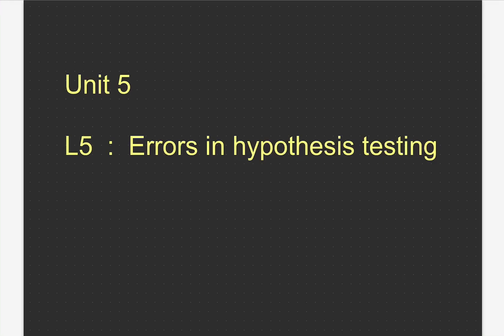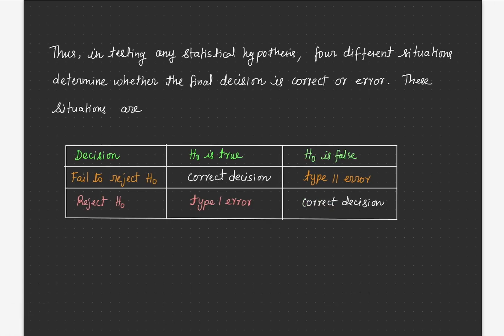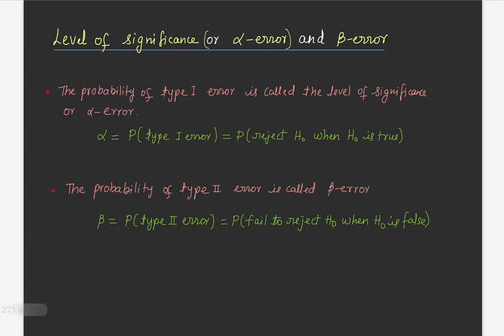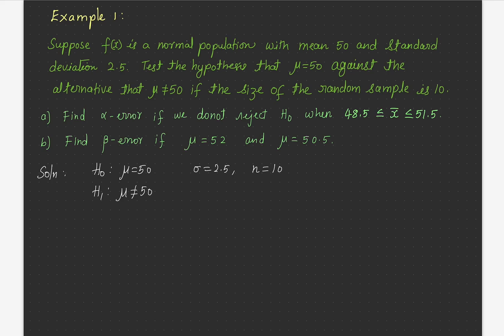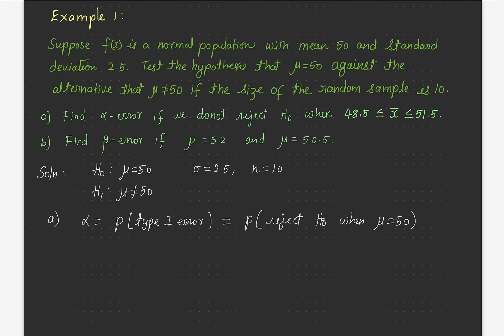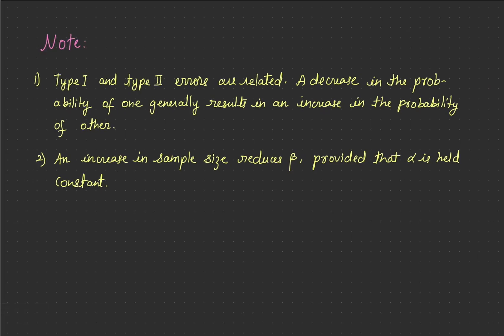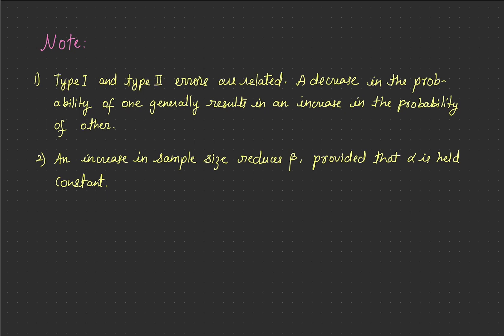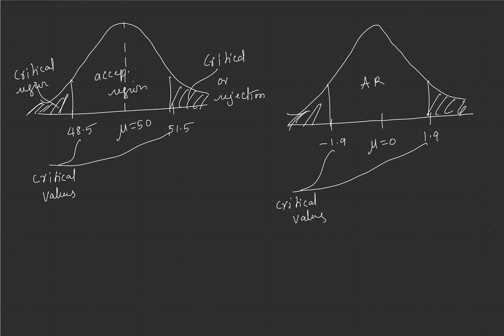L05 Errors in hypothesis testing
Dr. Hemanthkumar B
This video talks about the Errors hypothesis testing (sampling theory).